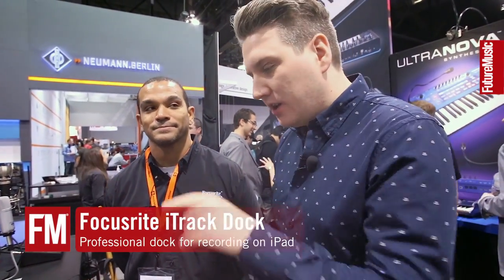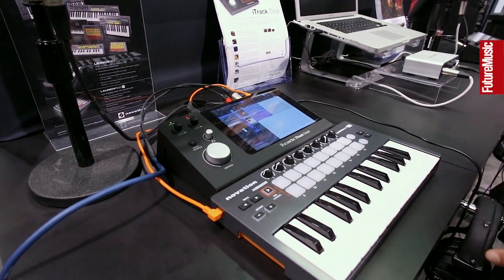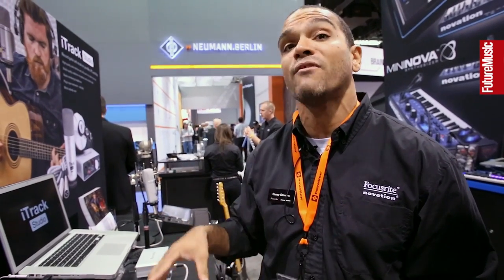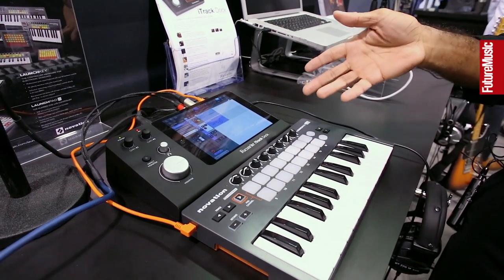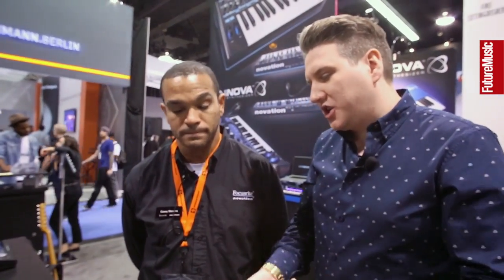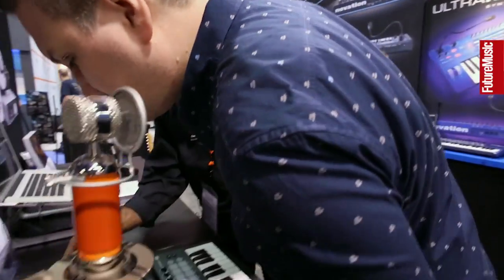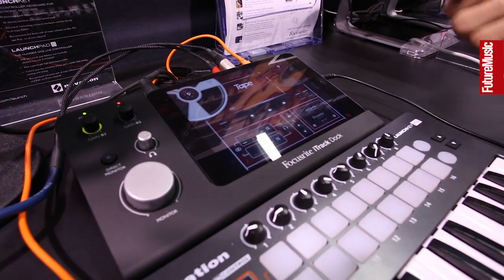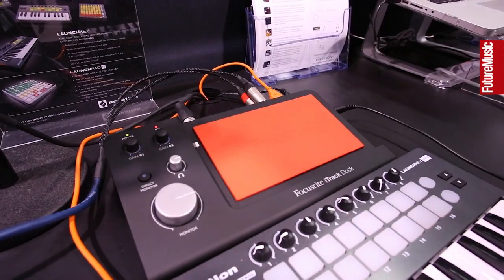NAMM 2014: Focusrite iTrack Dock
Future Music take a look at the iTrack Dock, a comprehensive; studio-quality iPad recording interface with USB MIDI input and the free tape recording software.